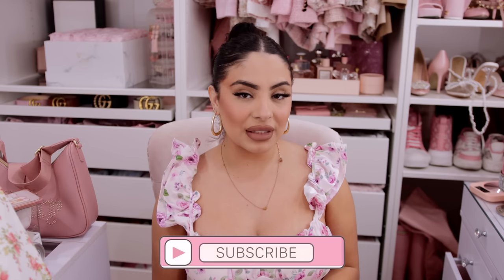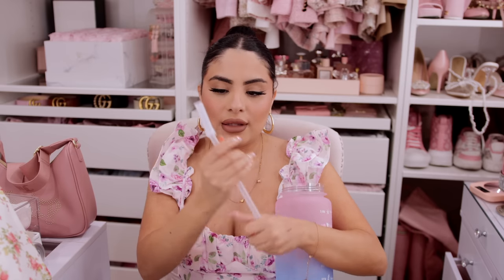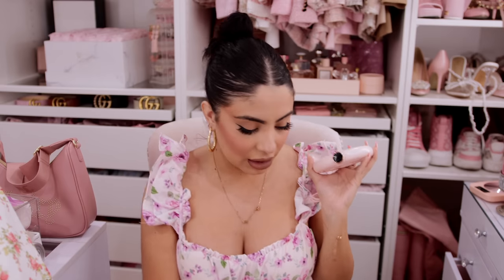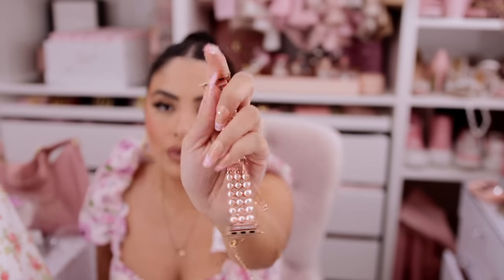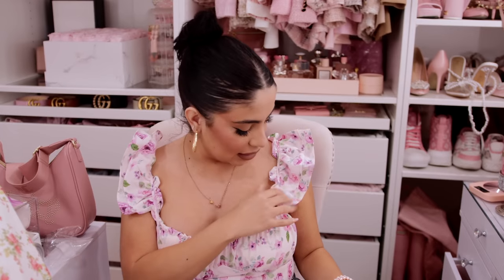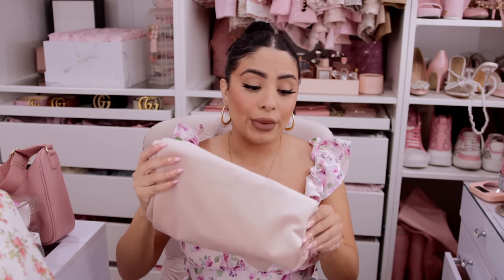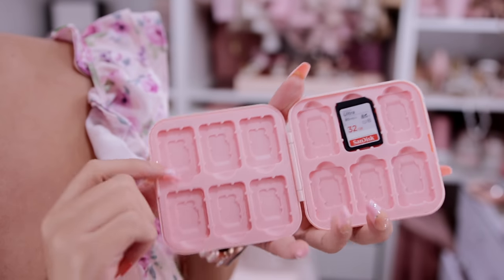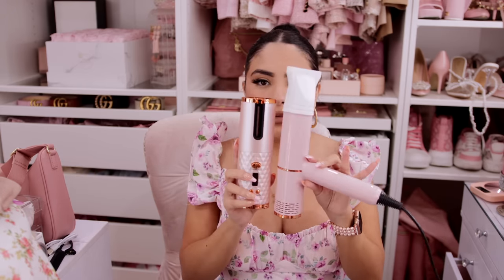SHEIN HOME, ACCESSORIES & TECH HAUL!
SHEIN Summer Sale launch day starting from today! Save money. Live in style!

Top I’m wearing

1pc ABS Curling Iron, Modern Wireless Quick Heating Professional Hair Curler For Hair 16099674

1pc Solid Color Constant Temperature Heating Coaster Without Cup, Modern PC Heating Coaster For Household 14329176

1pc ABS Hair Dryer, Modern Pink Blow Dryer For Home 15361907

1pc 67.63oz/2L Large Capacity Gradient Color Plastic Straw Sports Fitness Water Cup, Outdoor Portable Water Bottle Straw Cup 12850228

Reletech 1pc U3 A1 TF Card For Phone/Camera/Monitor/Drone 32GB 64GB 128GB 256GB 512GB 14691635

♥ AMAZON STOREFRONT ♥